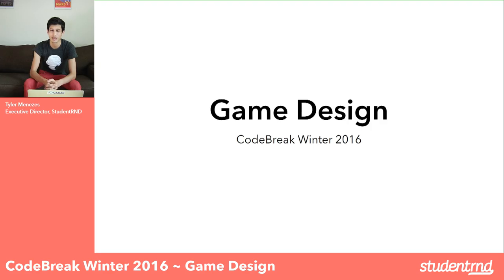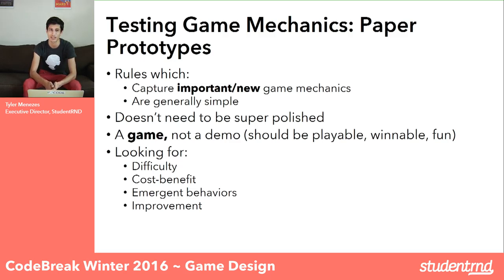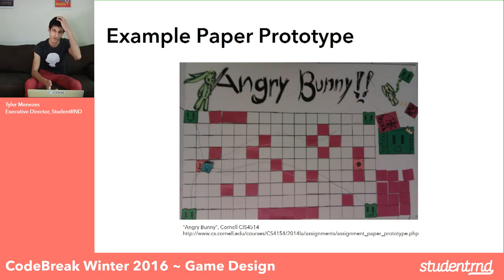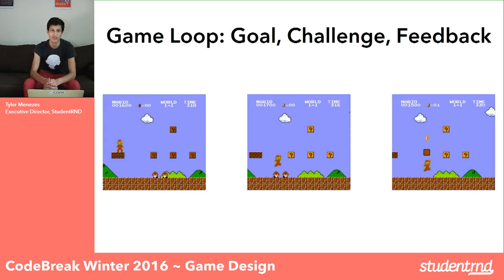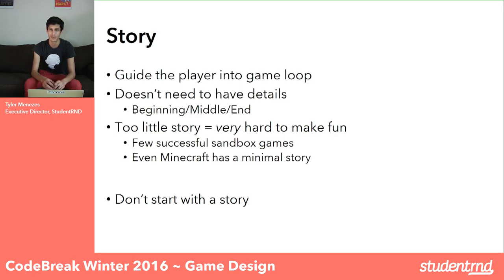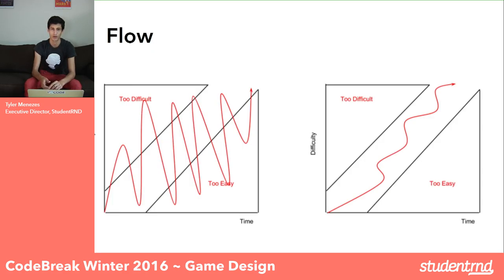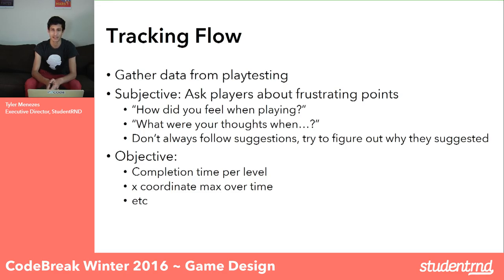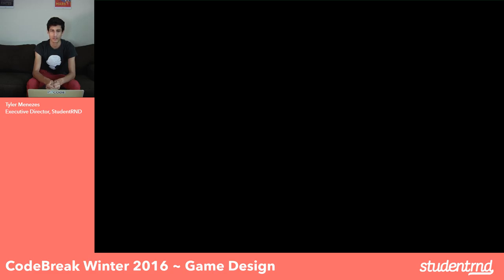Game Design ~ CodeLabs 2016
Making games is one thing, making *fun* games is an entirely different matter. Tyler Menezes has made his fair share of terrible games, and in this workshop he talks about how to avoid repeating his mistakes.

▶ Questions?